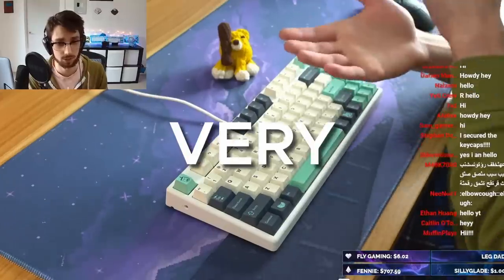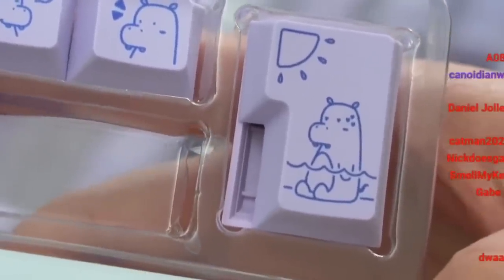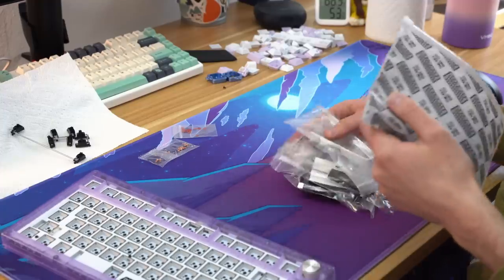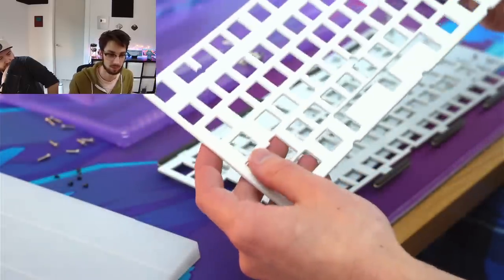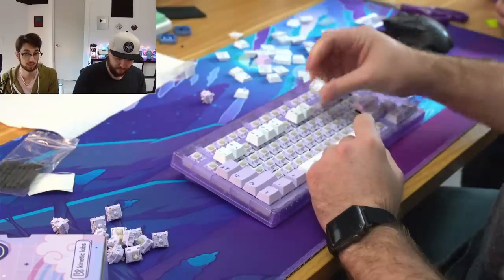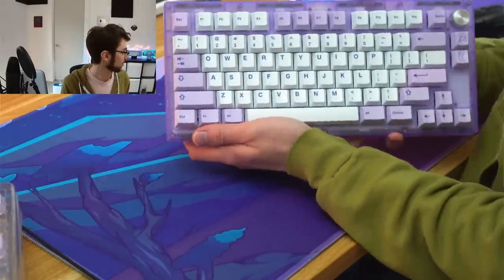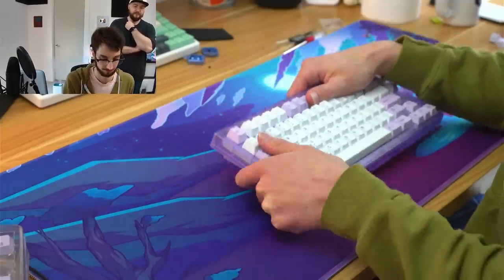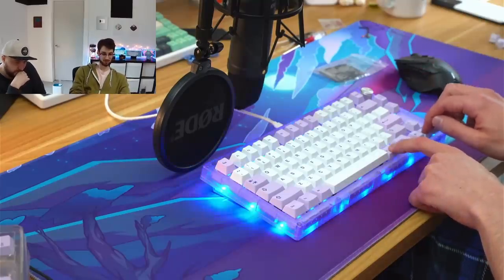My favorite BUDGET mechanical keyboard.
In this video I build the Portico 75, my new favorite budget keyboard. I use Polycaps Hippo keycaps and Hippo linear switches!!
**this keyboard was sent to me for free for review**